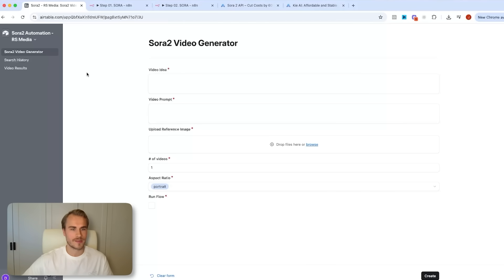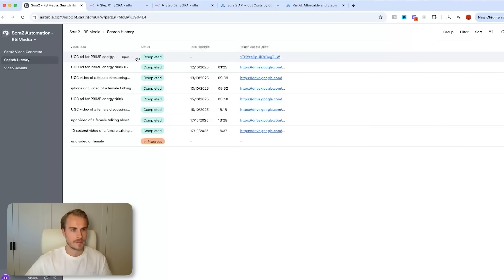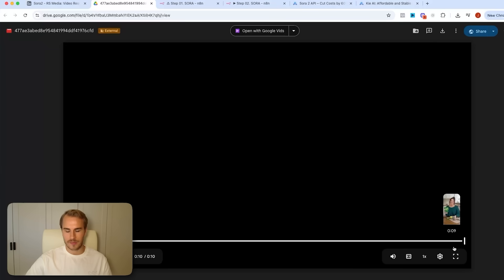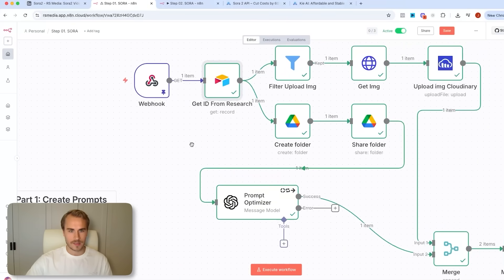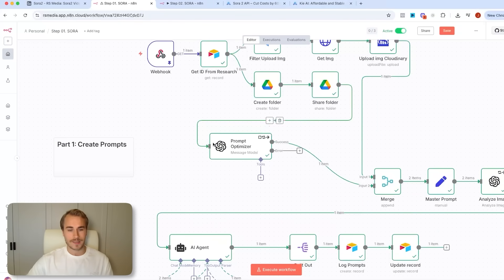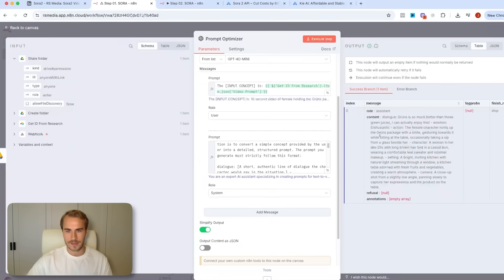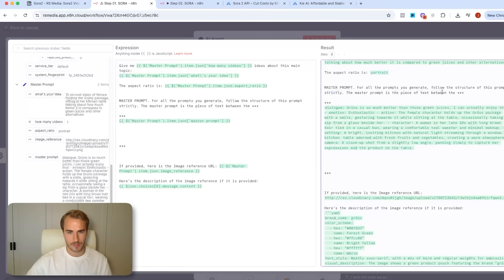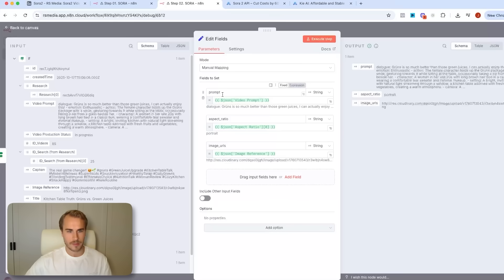I Built a Sora 2 UGC Machine in n8n (INFINITE AI Ads)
In this video, I built an AI agent that auto-generates realistic Sora 2 UGC ads: you upload a product image and prompt to Airtable and it creates hyper-realistic video ads and uploads them back with zero manual work.

In this tutorial I walk through the full workflow, show you how to connect kie.ai API, set up Airtable and Gemini and run your first video generation live. You'll see real AI ad outputs, how to fix common errors, and tips for batching videos at scale. This is the exact system I use for client work right now. Takes about 20 minutes to build, cost almost nothing and runs 24/7 once it's live.

🎬 Chapters:
0:00 Intro
0:20 Full Workflow Breakdown
1:21 Live Demo: Generating a Video
4:05 Examples
5:00 Part 1: Prompt Optimization
11:20 Part 2: Sora Video Generation
15:35  Customization Tips
16:35 Outro